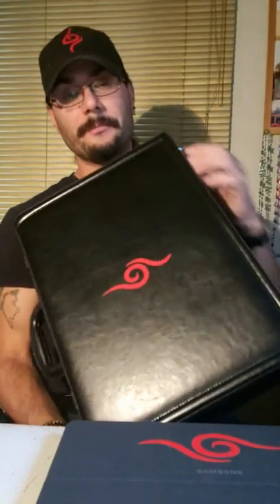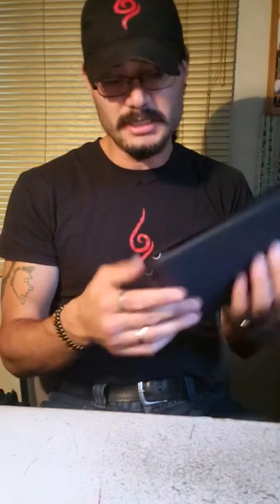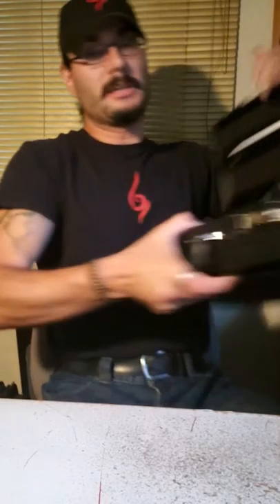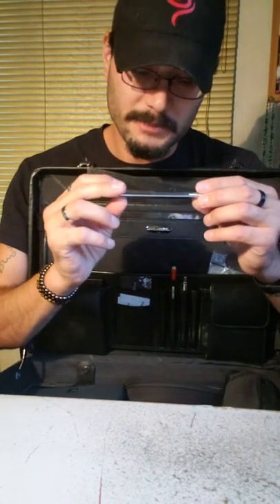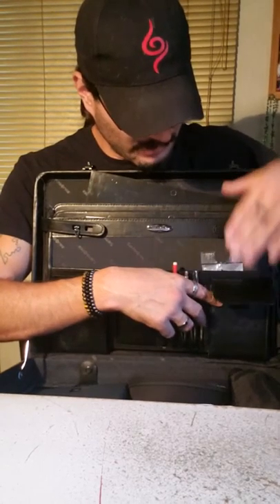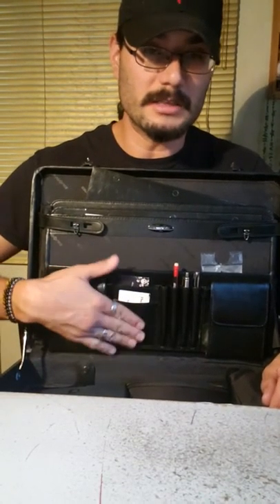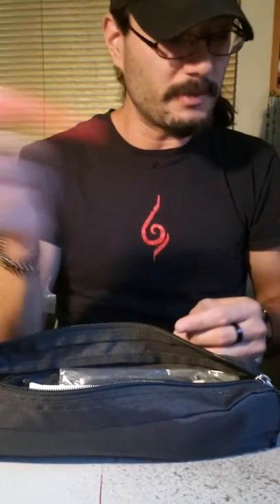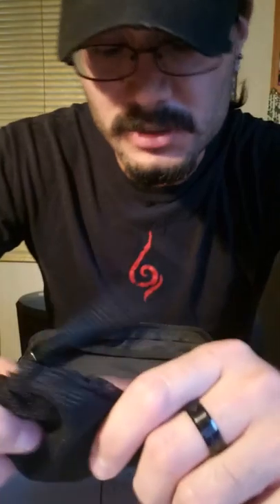(EDC) PART 2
What's in my briefcase.